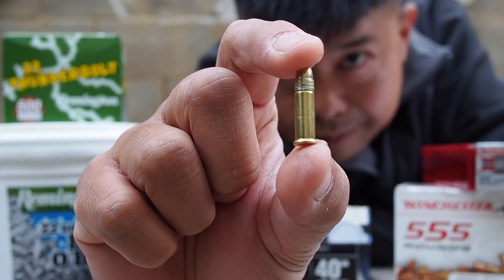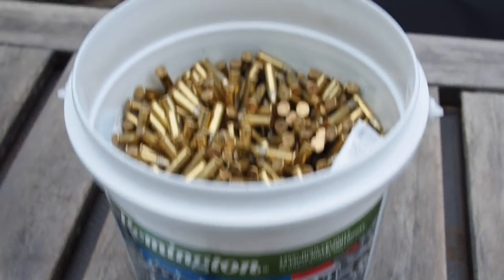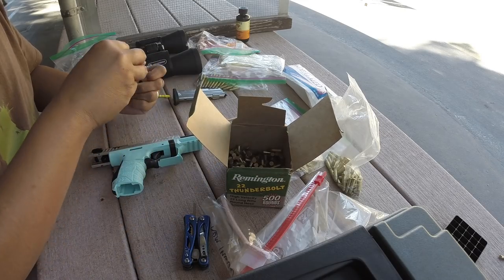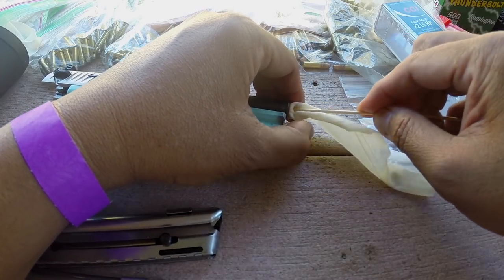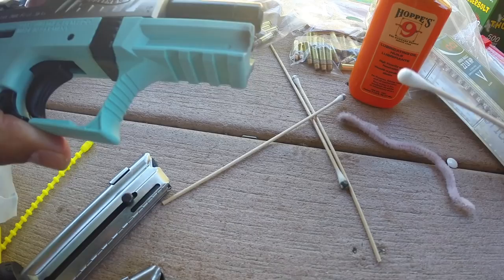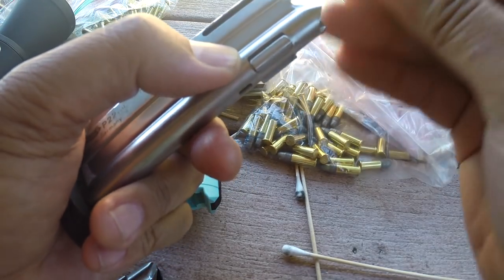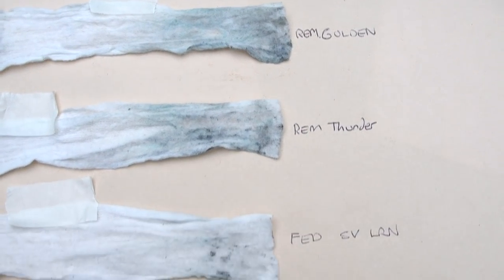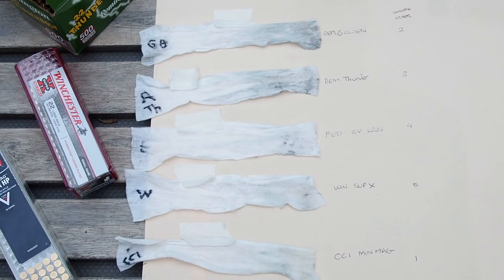Which is the Dirtiest Bulk 22lr Ammo?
I test 5 popular bulk .22LR ammo and compare how dirty they get my daughter's Walther P22.
CCI Mini-Mag
Remington Thunderbolt
Remington Golden Bullet
Federal "Range" 40gr LRN
Winchester Super-X

CREDITS
Music "Beyond" by Erik Bardin (used with permission)
Created on a MacBook Pro with Final Cut Pro X BRAND PARTNERSHIPS & SPONSORSHIPS